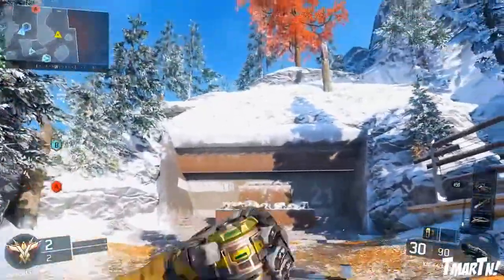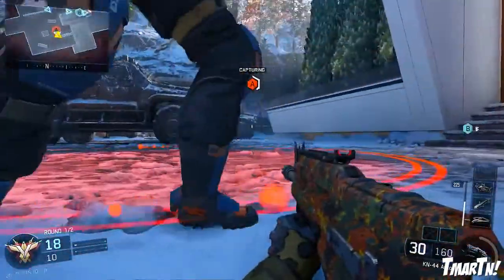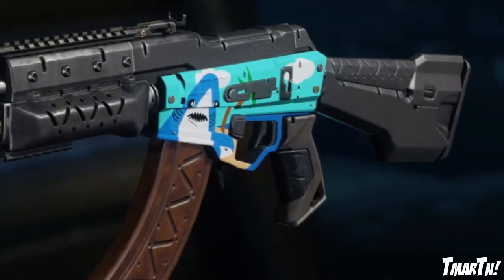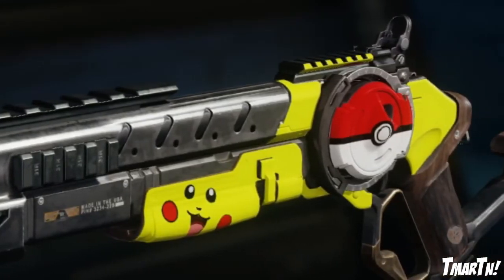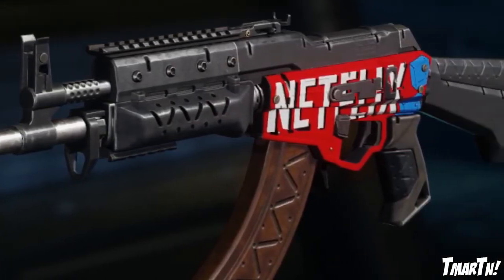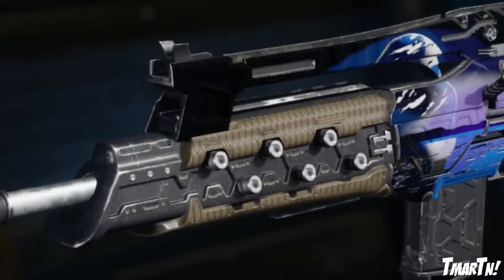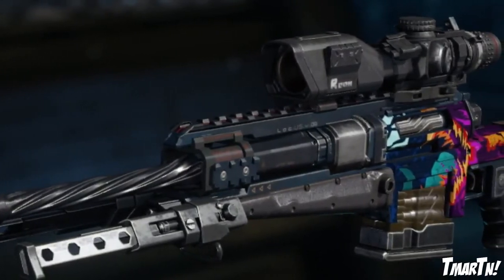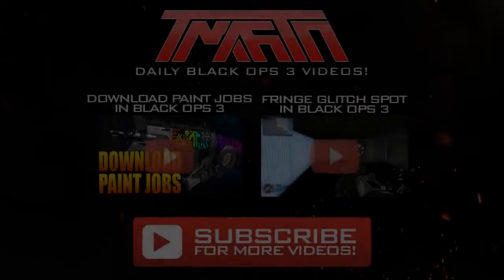TmarTn Top 10 Best Paint Jobs in Black Ops 3 Week #1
THUMBS UP FOR THE FIRST EPISODE OF THIS SERIES!